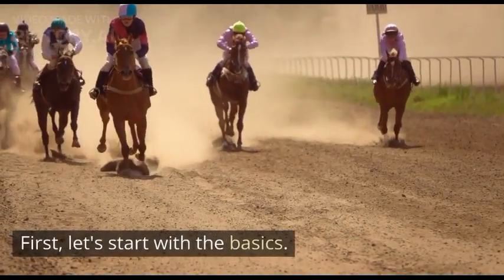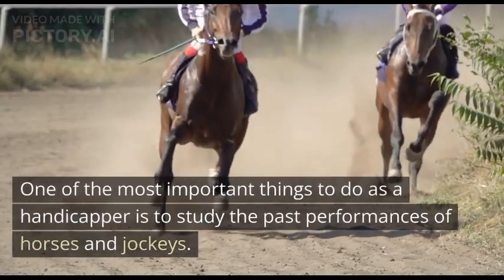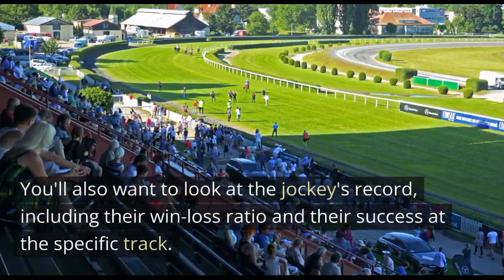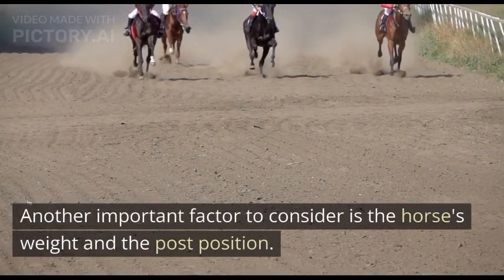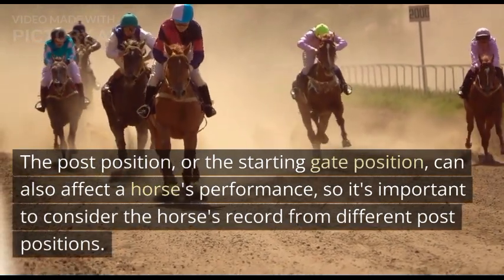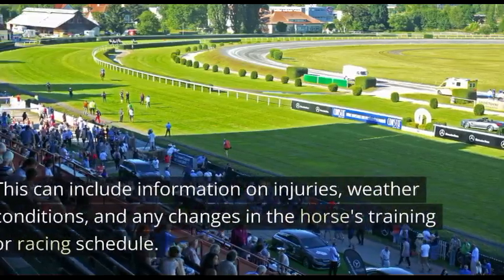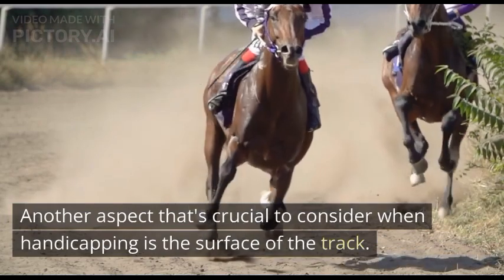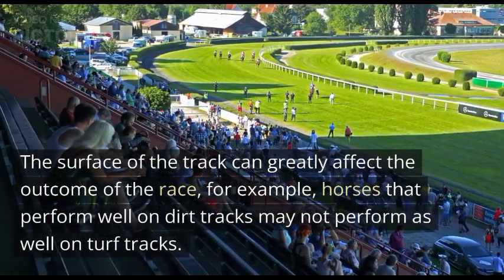Learn the Secrets of Successful Horse Racing Handicapping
Learn the Secrets of Successful Horse Racing Handicapping. In this video, we discussed the key elements to becoming a successful thoroughbred horse racing handicapper. We covered the importance of studying past performances of horses and jockeys, keeping up with current events and news in the horse racing world, having a betting strategy, and considering factors such as the surface of the track, post position, and class of the race. We also emphasized the importance of sticking to a set of rules and avoiding emotional decisions when placing bets. By following these tips and tricks, you'll be well on your way to becoming a successful horse racing handicapper. Do you want a simple and effective solution that guarantees incredible success in picking winners? Then you need to try out the #1 Horse Racing System.

With over 37 years of experience in the horse racing industry, An expert handicap and professional has perfected the art of picking race winners. And now, he wants to share his winning formula with you. Unlike other horse racing systems that require fancy software, complex algorithms, or years of betting experience, The System only needs a racing form and easy and simple guide to get you started.

The best part is that this system is easy to understand and implement. You don't need to be a horse racing expert or a math genius to use it. You only need to follow a few simple rules, and you will be on your way to picking winners like a pro.